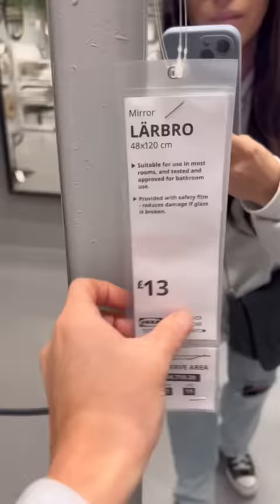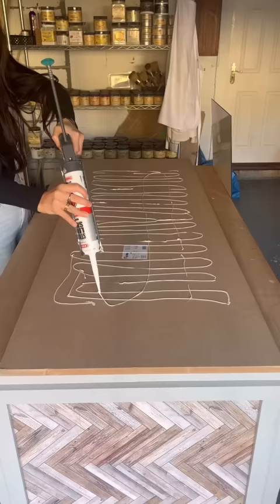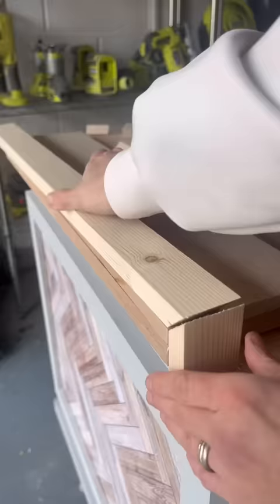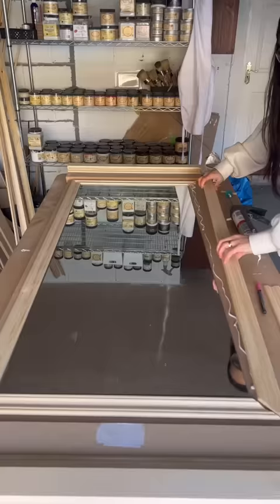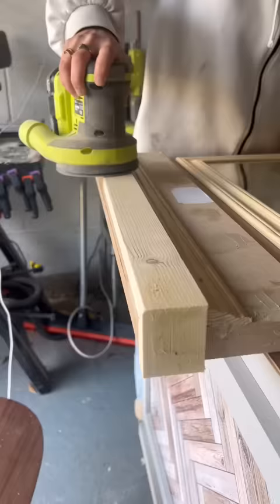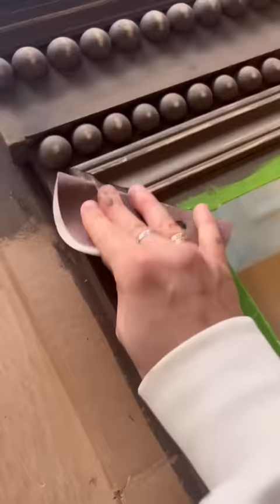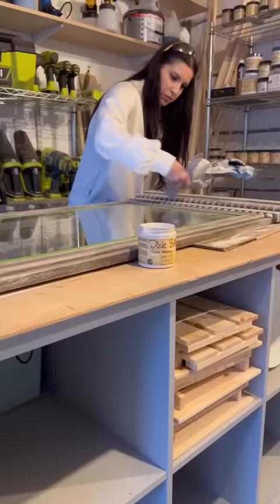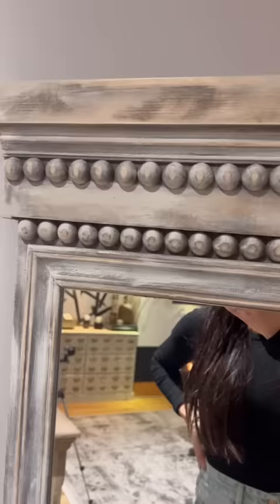Awesome IKEA mirror hack! 🤯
*Please note that products used are part of current and previous brand paid partnerships.